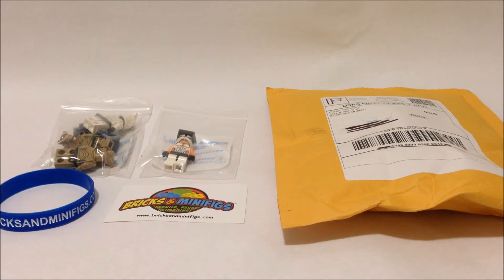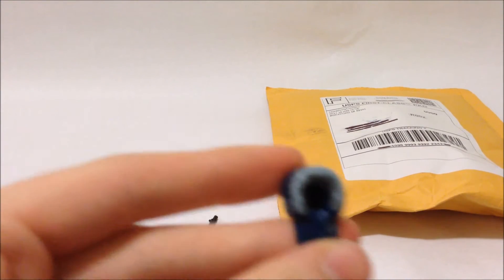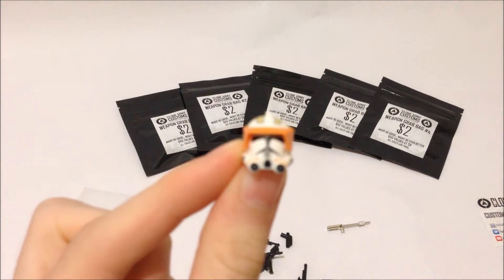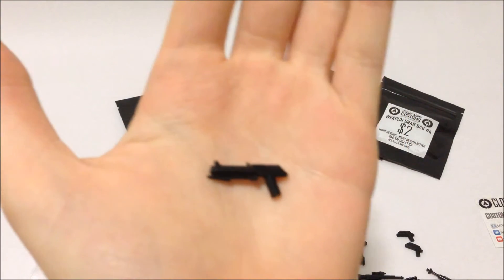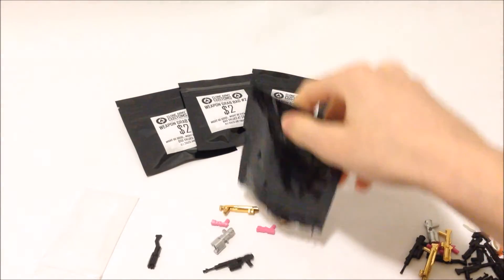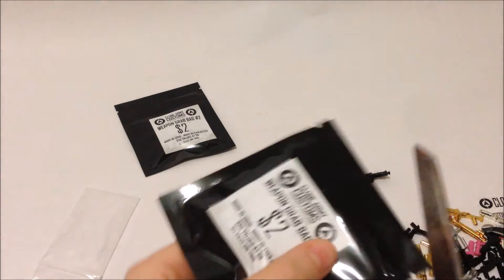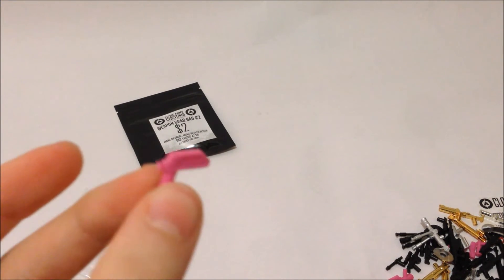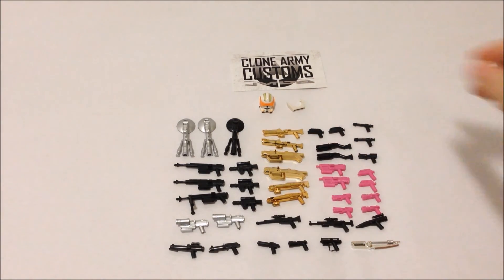Clone Army Customs + Bricks and Minfigs Haul #1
I know it's different, but sometimes that's good. Bare with me I filmed this with an iPhone 5 XD. CAC